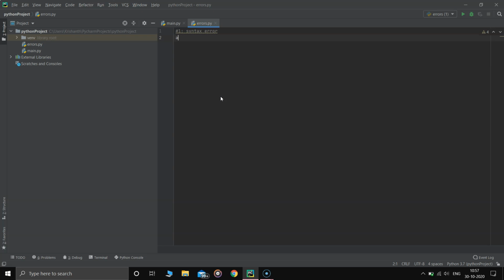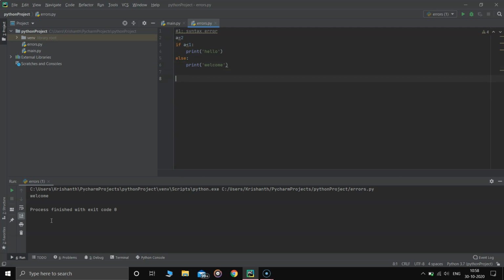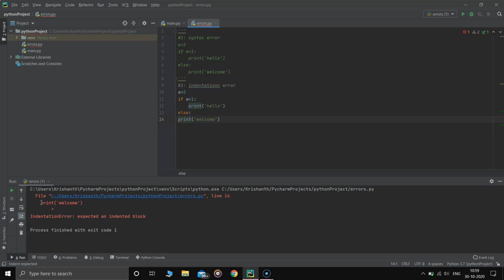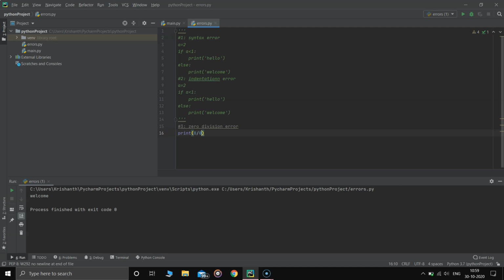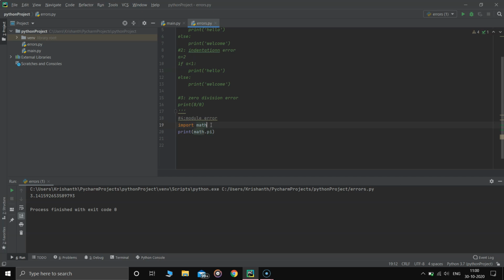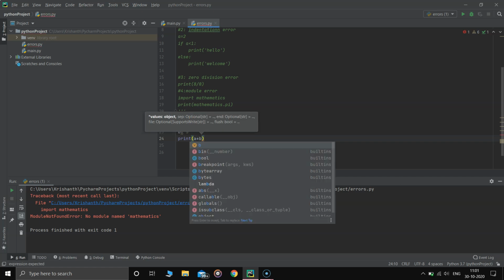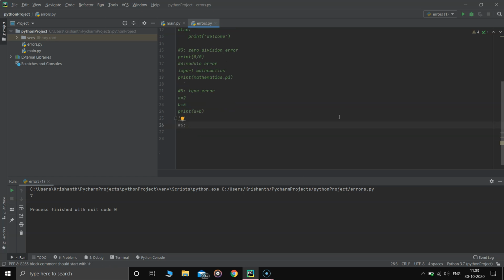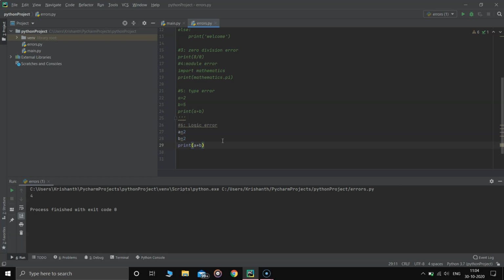Python Errors & Exceptions Explained Simply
Learn Python Errors and Exceptions with real examples.
Understand try, except, else and finally step by step.
Perfect for beginners and job preparation.
In this video, you will learn Errors and Exceptions in Python in a very simple way.

Topics covered:
- What are Errors in Python
- What are Exceptions
- Difference between Error and Exception
- Syntax Error vs Runtime Error
- try, except, else, finally explained
- Real Python examples for beginners

This video is perfect if you are:
- Learning backend / data science / automation

📌 Watch till the end to avoid common Python mistakes.